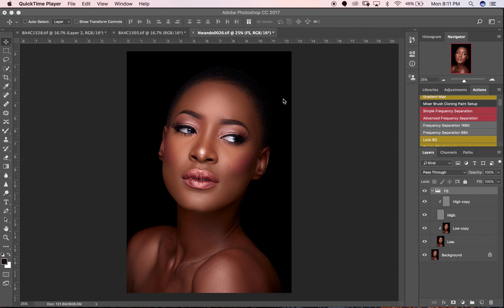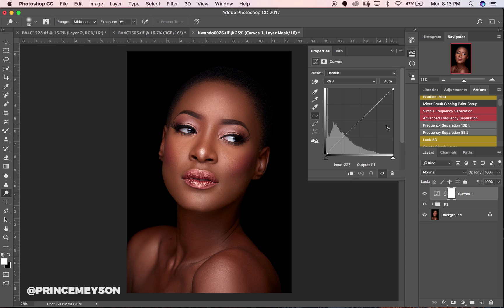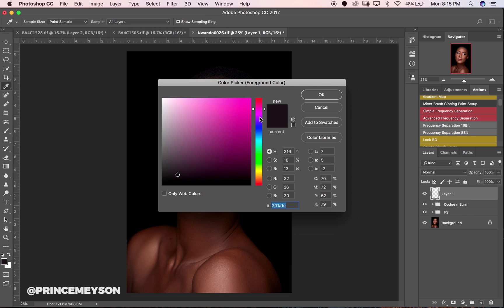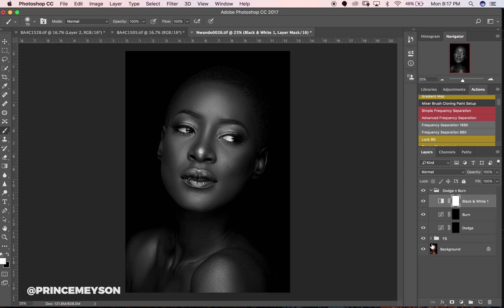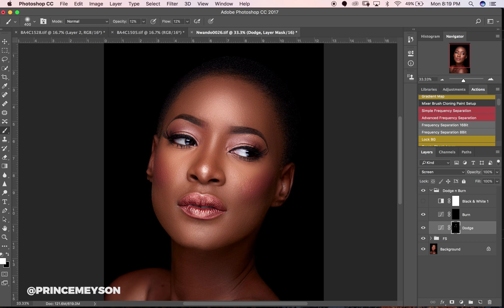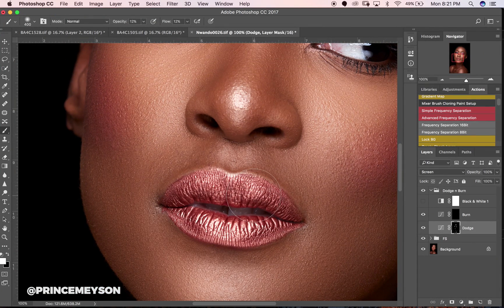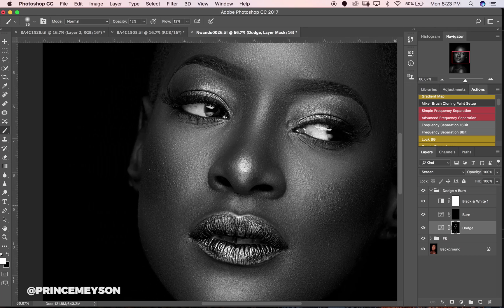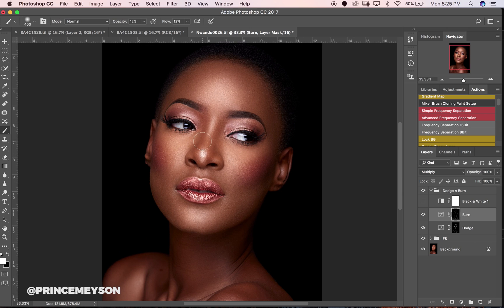How To Retouch Dark Skin [Part 3] || Dodge And Burn Photoshop Tutorial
How to retouch dark skin is a new series where I'll be going over how i retouch images of dark skinned people. Part two focuses Dodging and Burning in Photoshop.

NOTE: I think my cursor stopped showing at a point towards the end, not sure what happened.